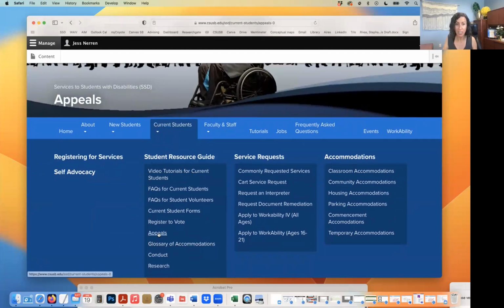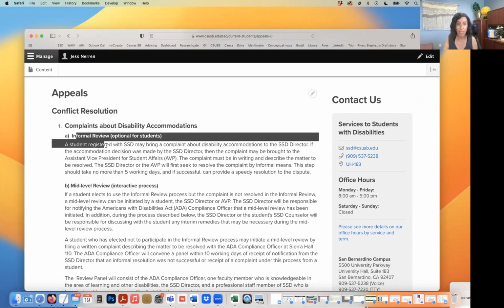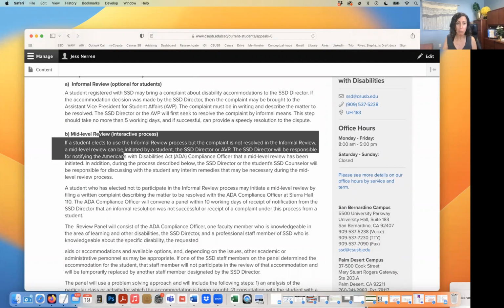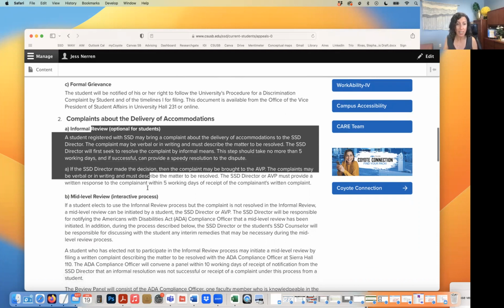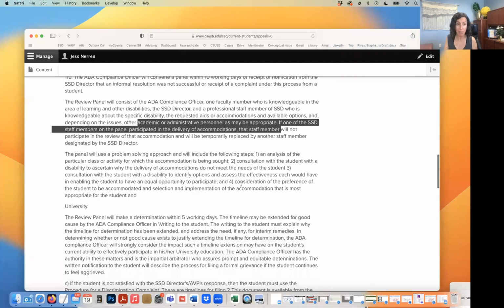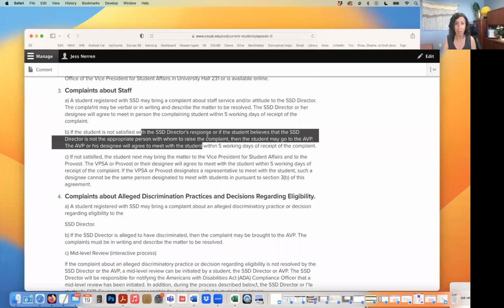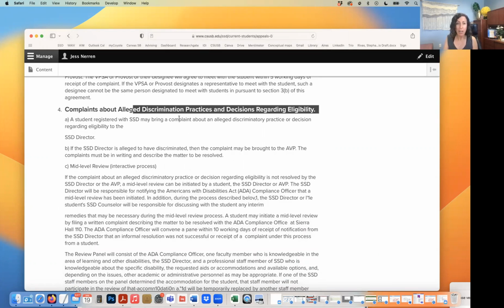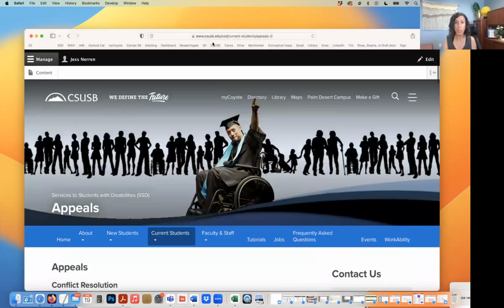Appeals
Dr.Jess Nerren talks to faculty about appeals within SSD.